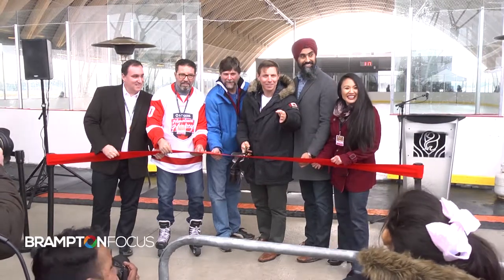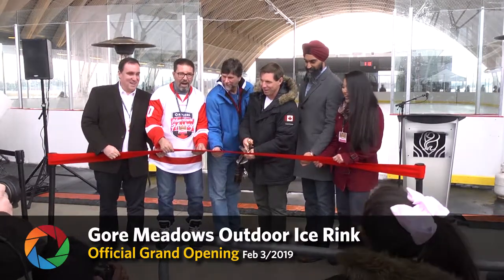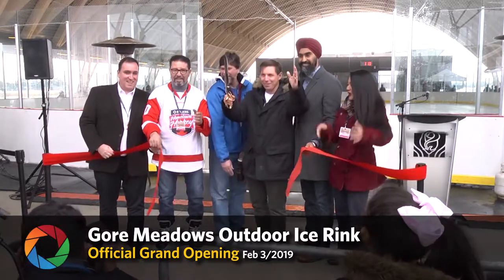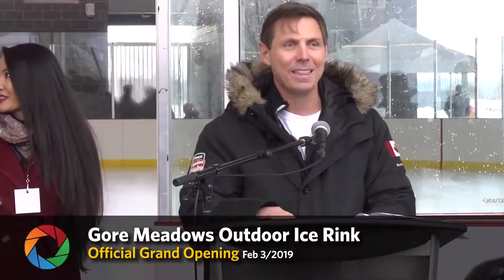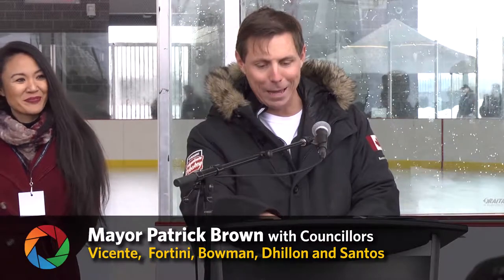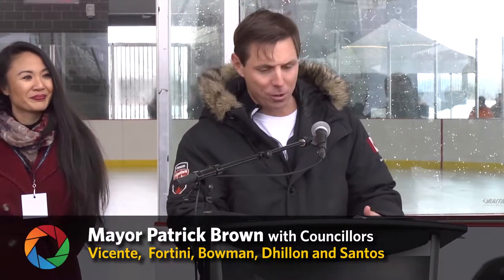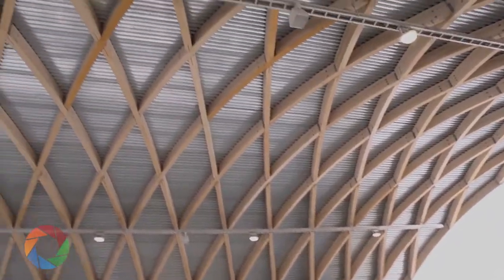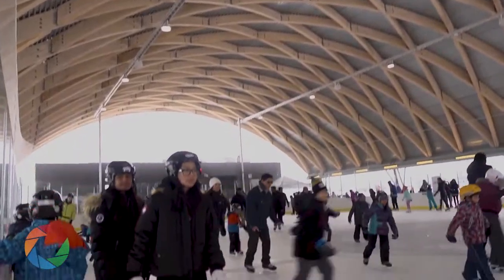Gore Meadows Outdoor Ice Rink in Brampton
Perfect ice in 7 degree weather for the grand opening of the beautiful Gore Meadows Outdoor Ice Rink. Leisure skating time is free for the rest of the season. 10150 The Gore Road (check city's website for more info)